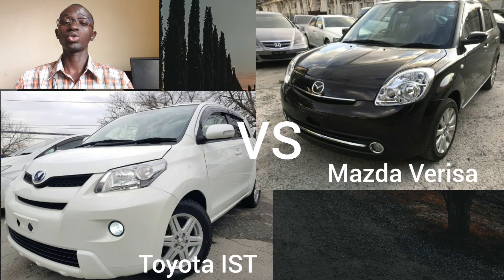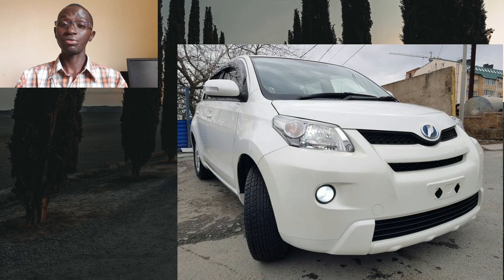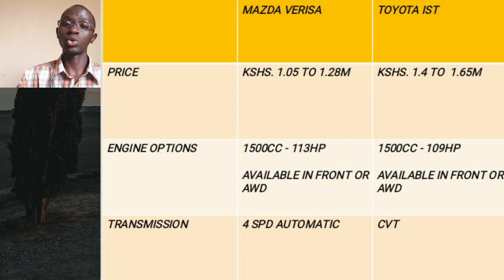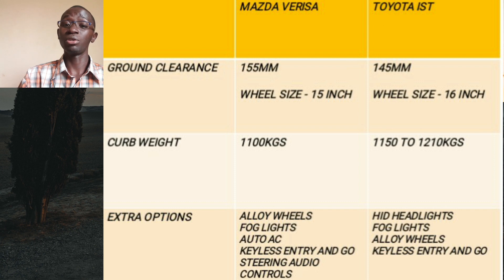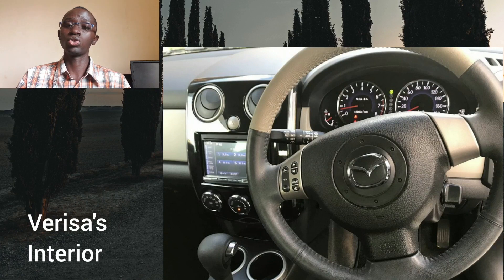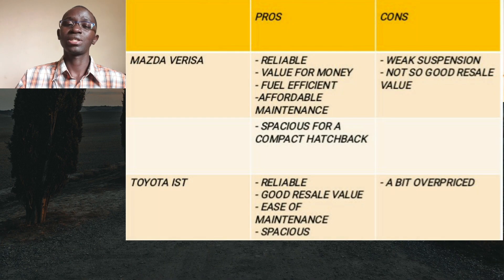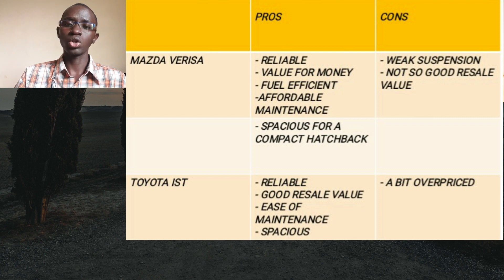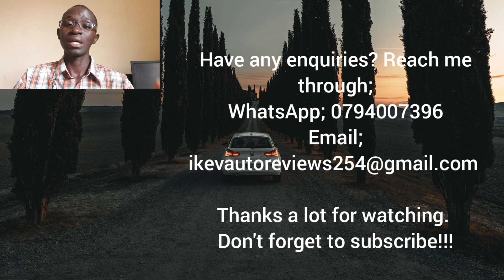Mazda Verisa Vs Toyota IST Comparison Review. Which is a better buy?